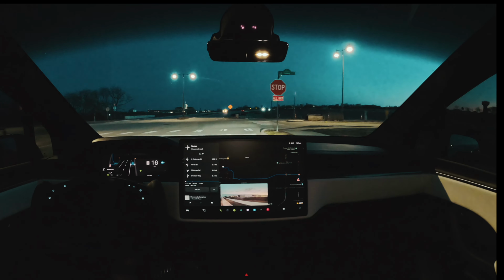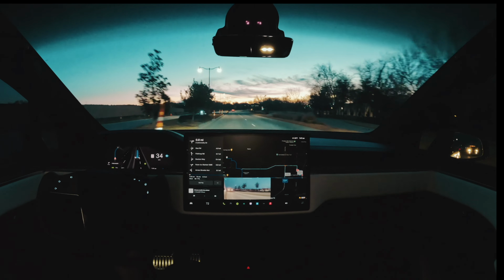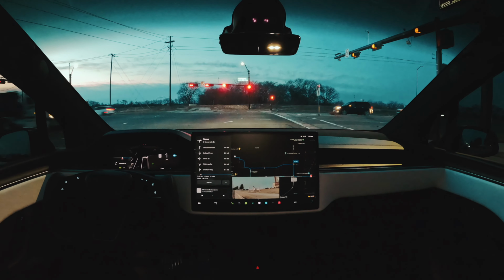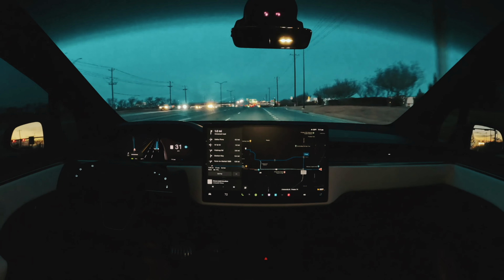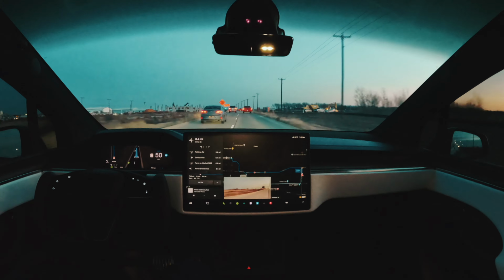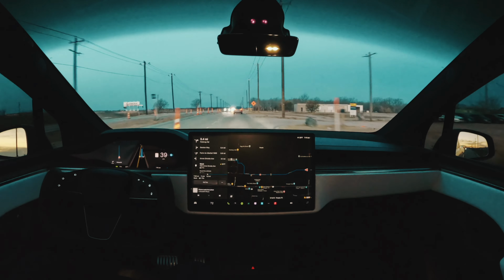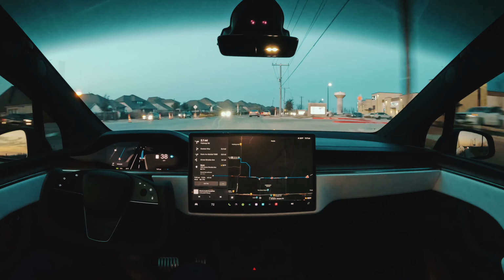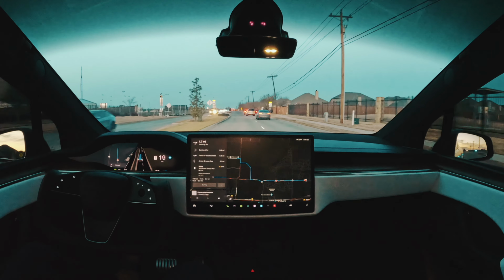Tesla FSD 12.6.1 (HW3) Early Morning Run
Location: Prosper TX

Vehicle: Model x
FSD: 12.6.1
FSD Profile: Hurry
Auto Offset: 40%
Hardware 3.0